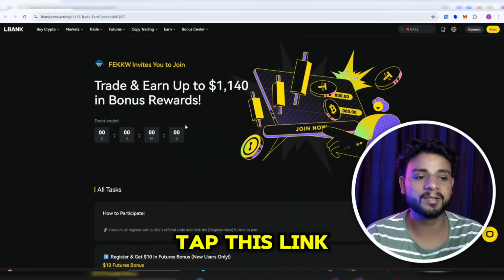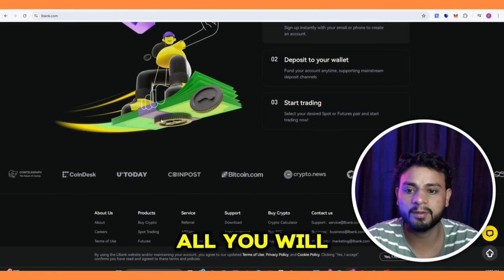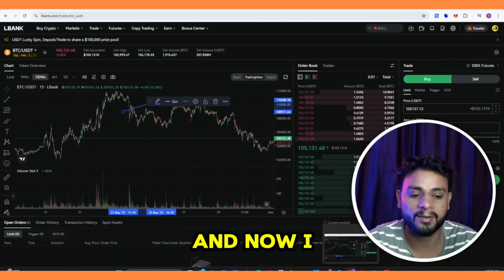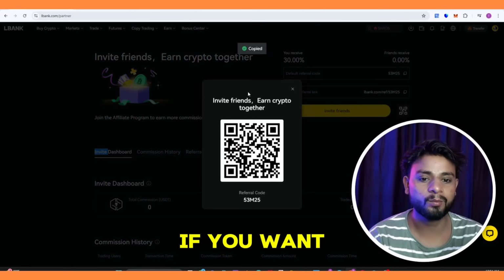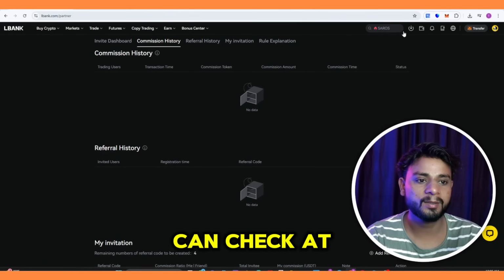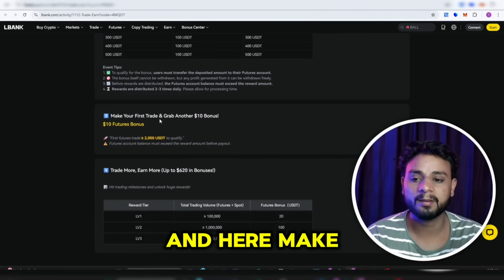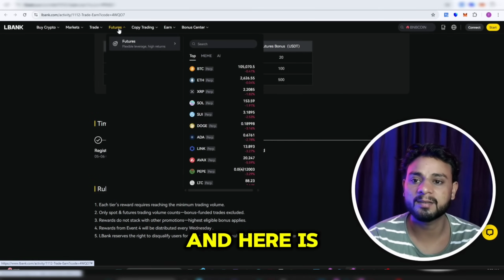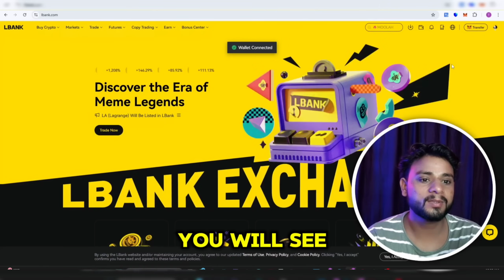🚀How To use LBANK'S trade and Earn📈📊💻! Step By step Tutorial